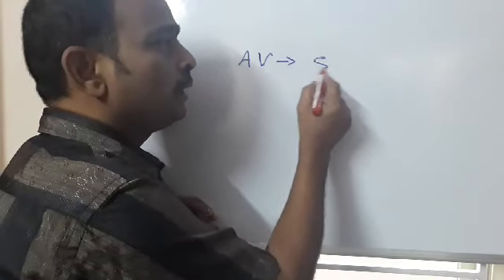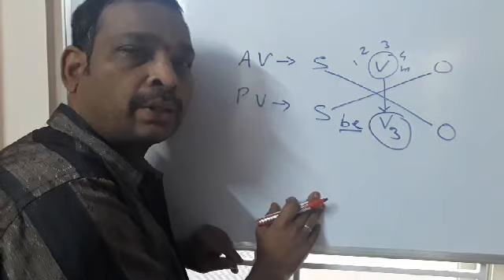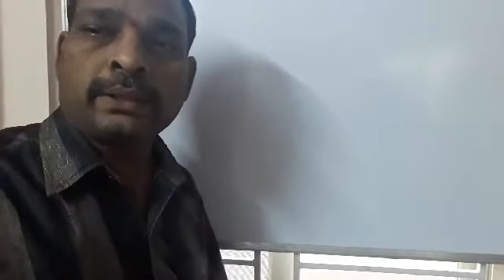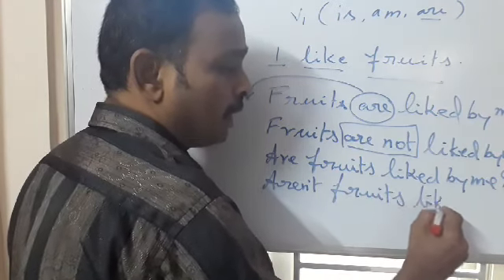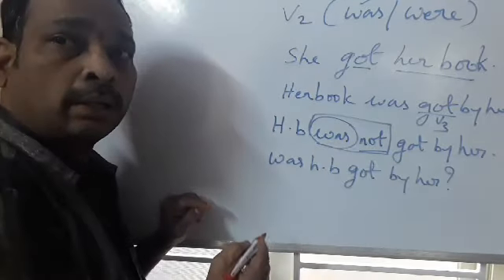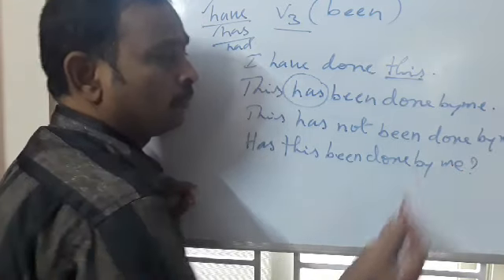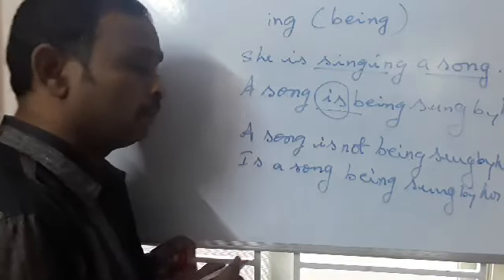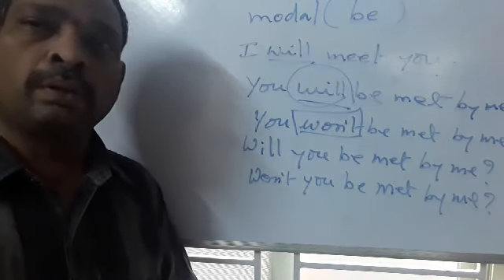ACTIVE VOICE AND PASSIVE VOICE @ PTD GENERAL ENGLISH